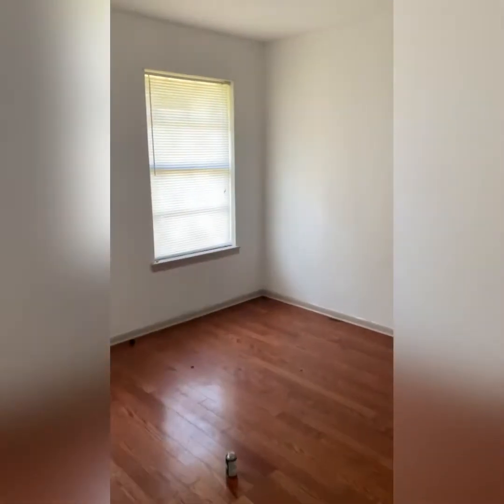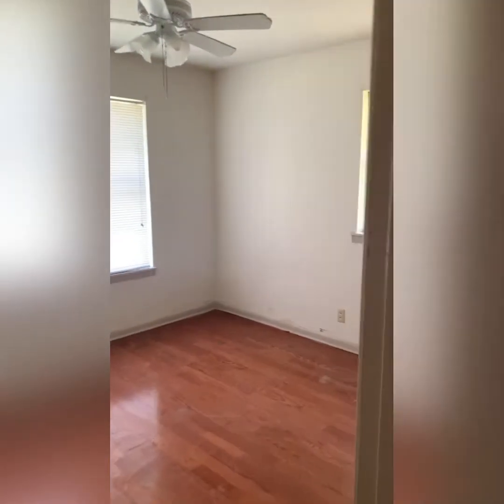Investing with Credit‼️ 100k Profit‼️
Rehab numbers 7-8k!
Light Foundation, Light plumbing, Small kitchen work, Light fixtures! That’s all it’s important not to over spend on owner finance properties!

Monthly payment $800(piti)
New owner 8k down
1100 a month (Piti)
Loan servicing company $25 monthly
Profit 275 monthly. No other expenses

Including closing cost maybe out of $1500.

Need to build credit  try these

My jewelers club.